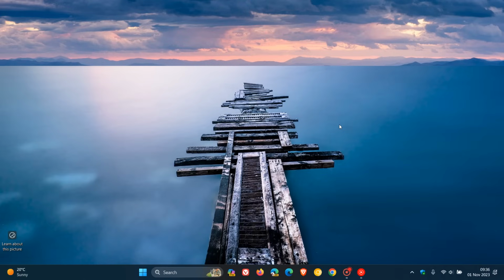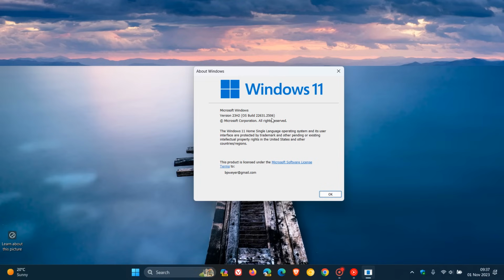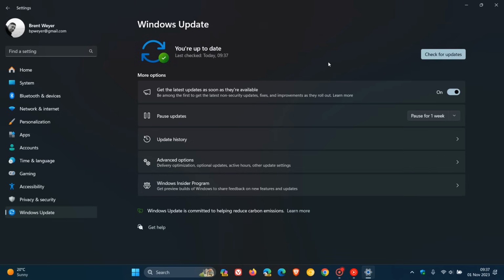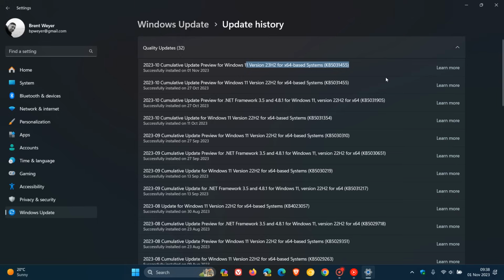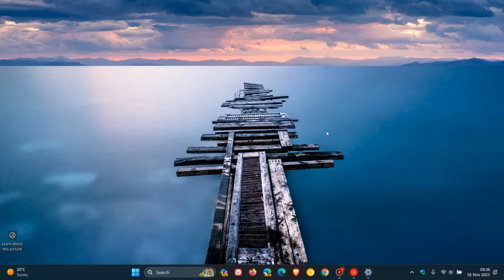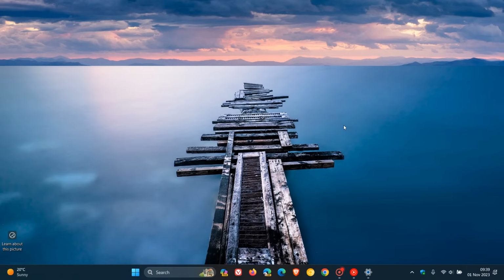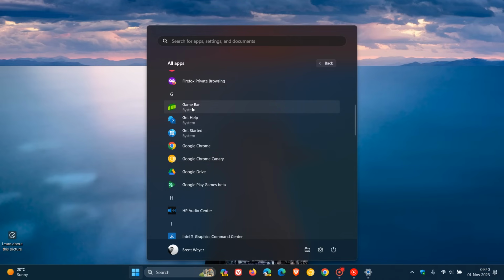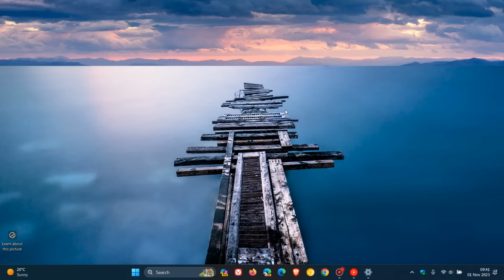Windows 11 23H2 has Finally arrived - Here's what you need to know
Microsoft has started making this years annual feature update available to the public. The Windows 11 2023 Update is installed using an enablement package for version 22H2, with no changes to the hardware requirements.